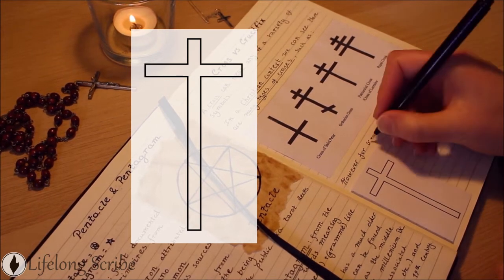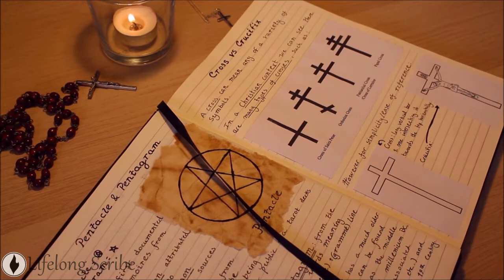What's the difference between a Cross & a Crucifix?